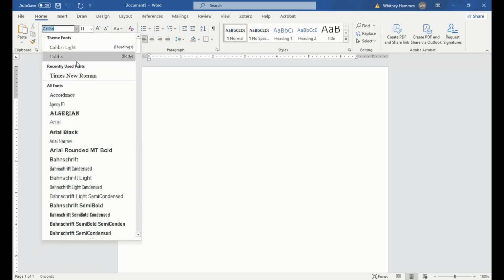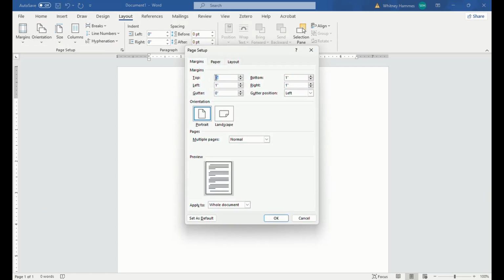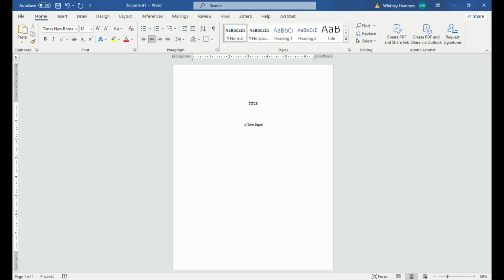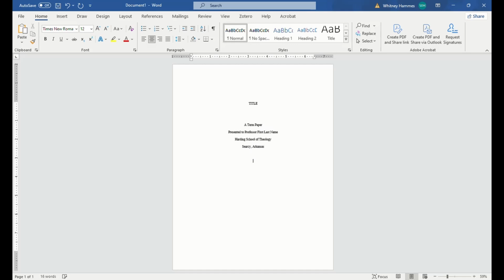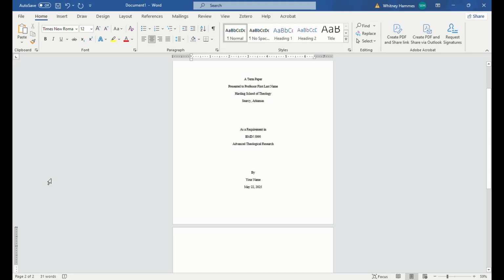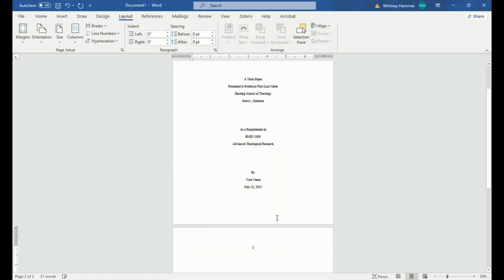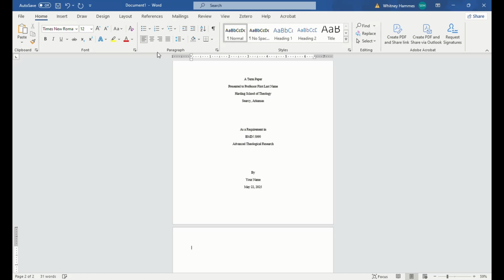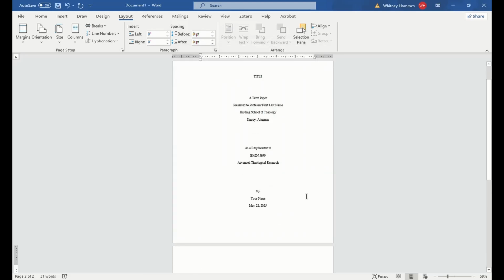HST Title Page in Microsoft Word